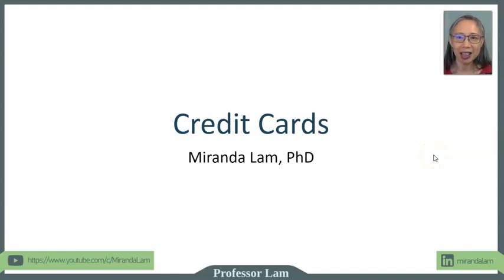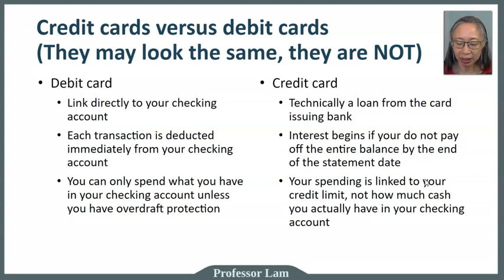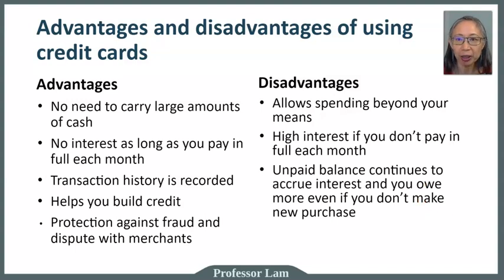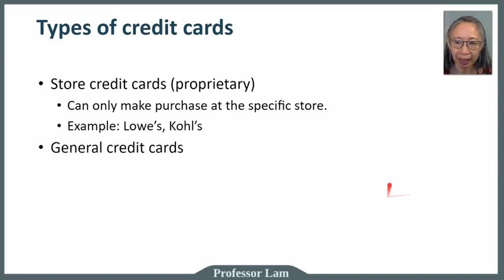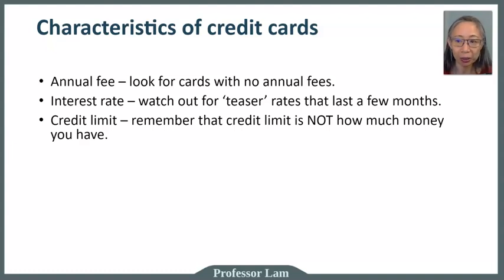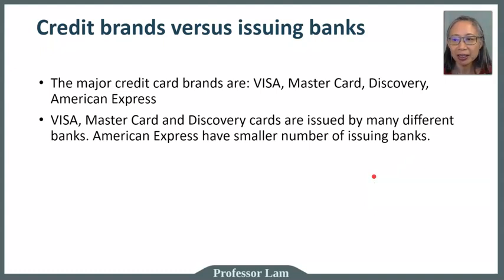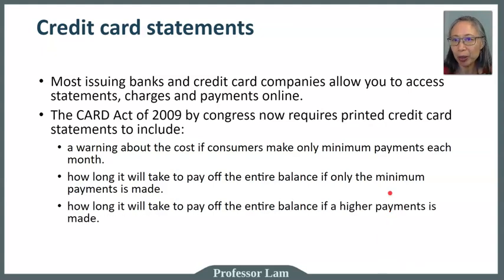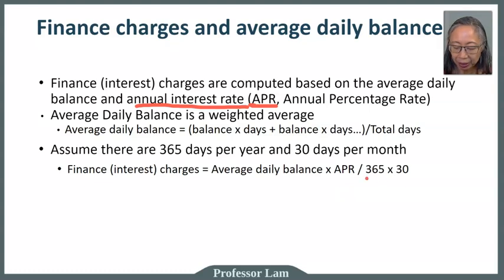Personal Finance: Credit Cards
This video provides a detail discussion on credit cards, how to use credit cards smartly to improve your credit scores, and how to compute interest charges on credit cards.